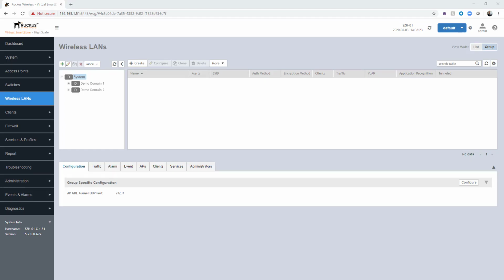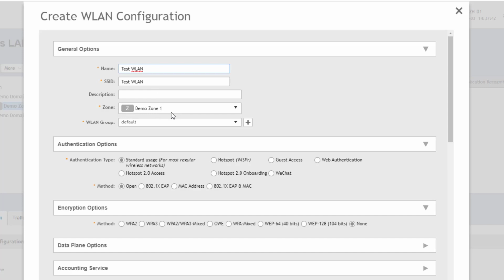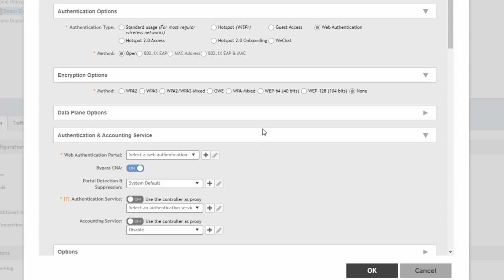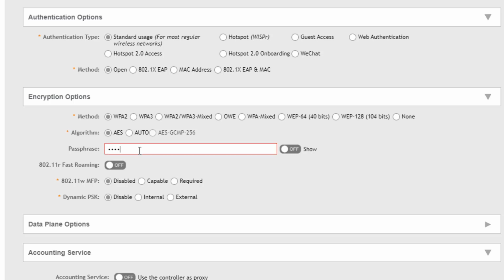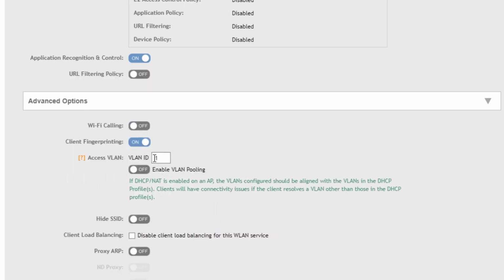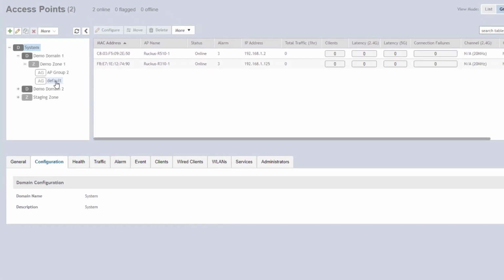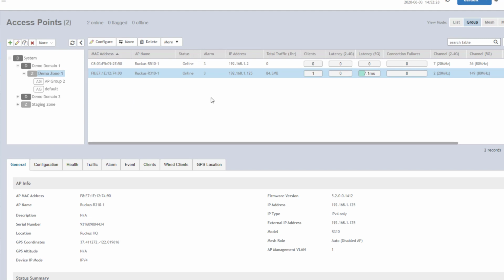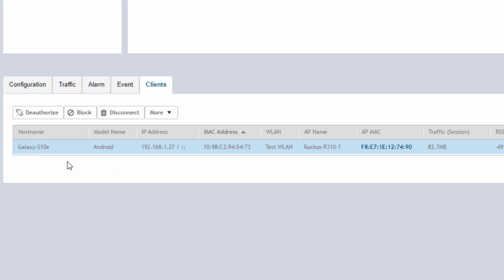RUCKUS SmartZone 5.2 - WLAN Creation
In this video we will create a Wireless LAN as well as discuss some of the settings for this creating the WLAN. Then we will take a look at how that WLAN is applied to a zone and once clients are connected to the WLAN how they can be managed on a RUCKUS SmartZone 5.2 controller.